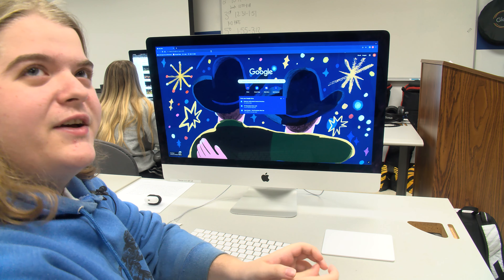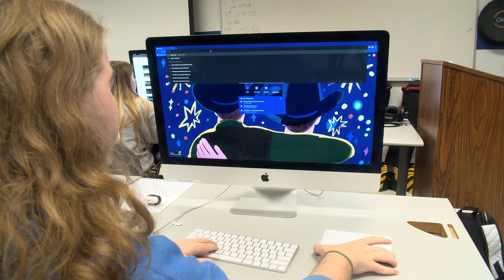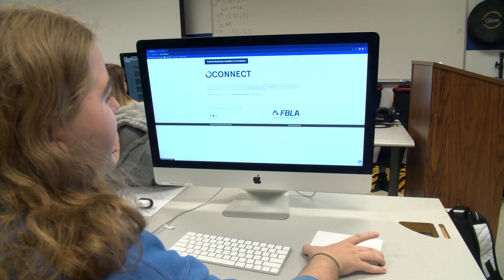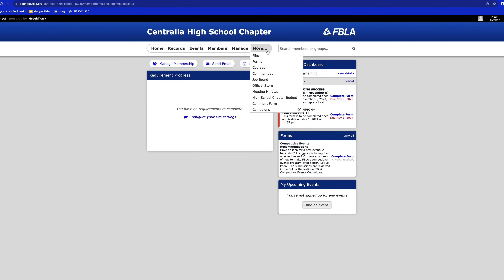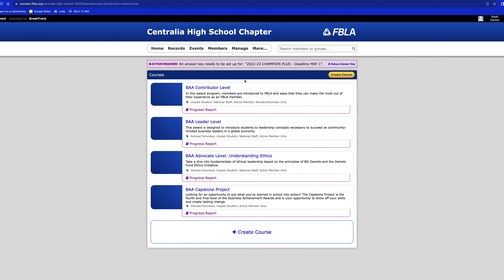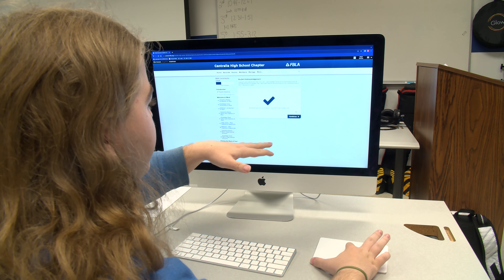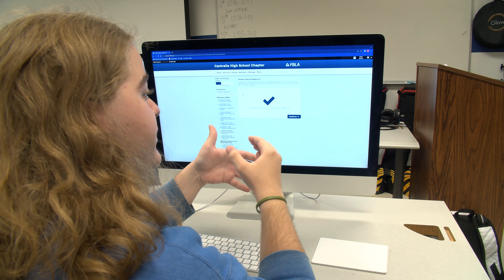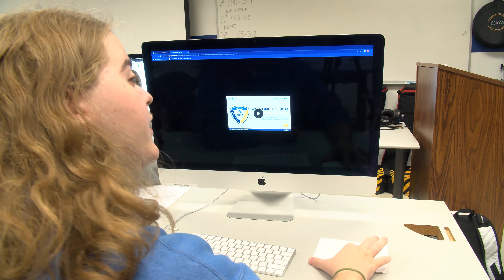CHS FBLA BAA Instructions